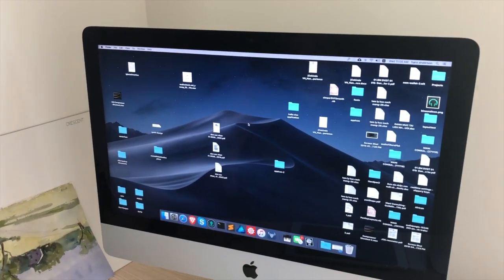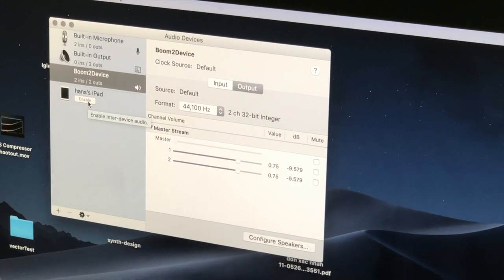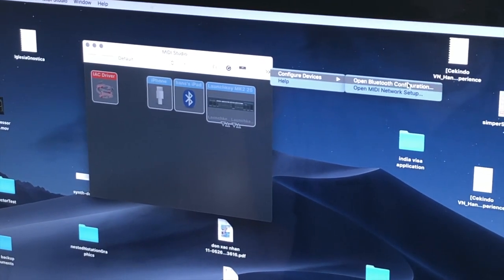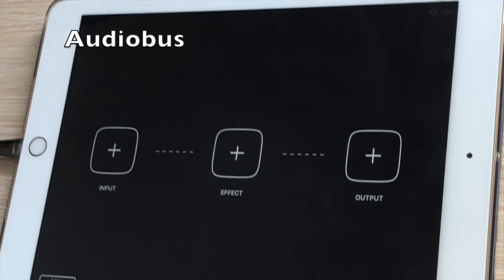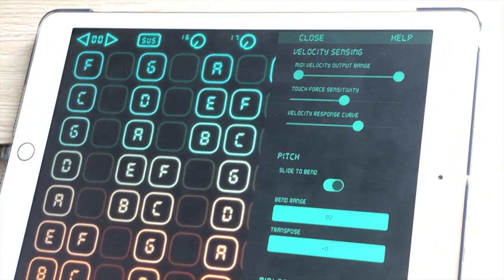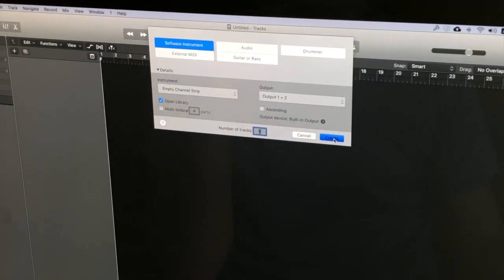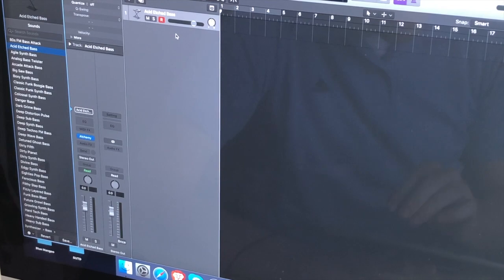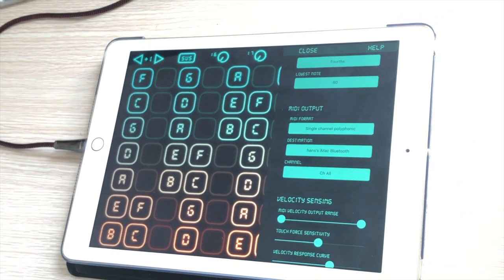Bluetooth MIDI to Logic Pro from iPad to Mac (Tutorial)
WARNING: We observed some latency when connecting like this via bluetooth. In the next video, we show how to connect using the iPad charging cable instead. That is more reliable and has much faster latency.

We show how to setup a bluetooth MIDI connection between iPad and Mac. (iPhone would also work the same way.) This allows us to use iOS MIDI controller apps like Velocity Keyboard to control synthesizers and virtual instruments in Logic Pro on Mac OS. In this video we used audiobus to make the bluetooth connection from the iPad to the Mac, but any app that has a bluetooth MIDI connnection management menu would work fine. (Velocity Keyboard will also add that feature.) Once a bluetooth connection is established, it persists across all iOS apps so that you can use it with any MIDI controller, even if it isn't connected to audiobus.